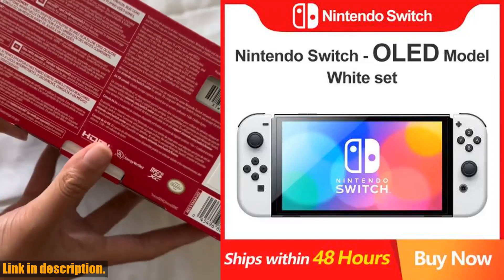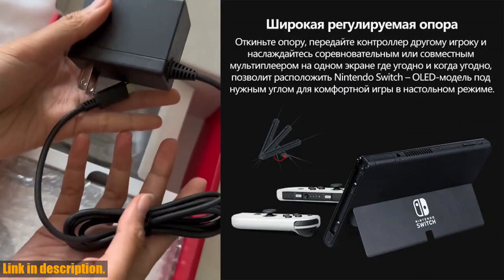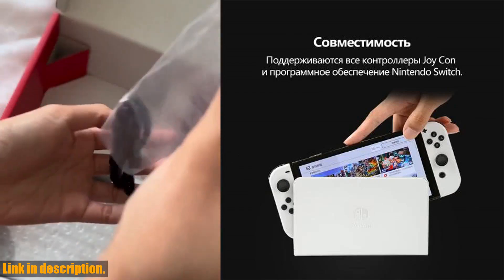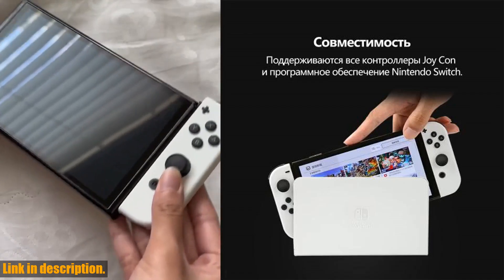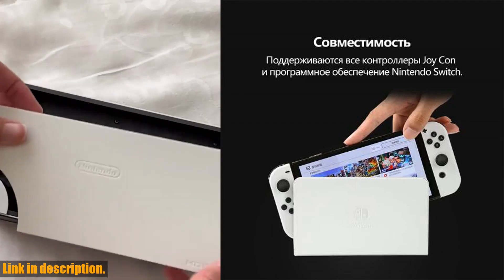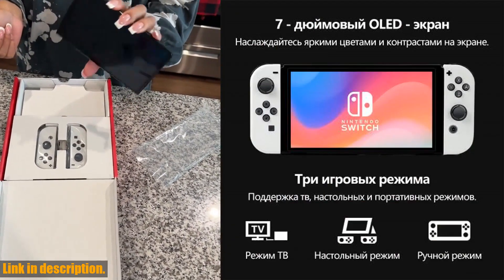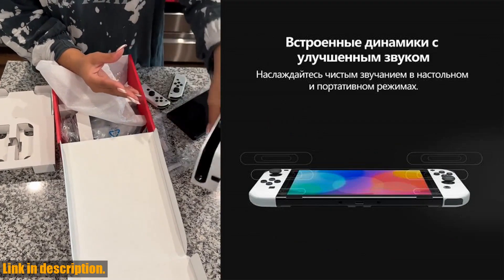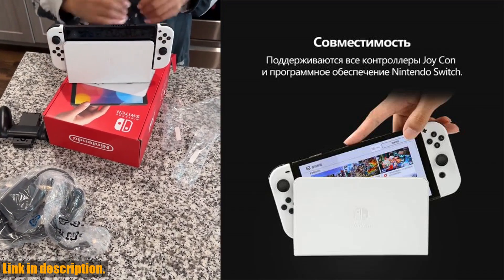Unboxing the Nintendo Switch OLED Game Console! Is it worth the hype?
Buy and Review Nintendo Switch OLED Game Console White Neon Pokemon and Splatoon 3 Multi Color Optional 7 Inch OLED Screen Available on Aliexpress Shop
- Nintendo Switch OLED Game Console White Neon Pokemon and Splatoon 3 Multi Color Optional 7 Inch OLED Screen Available

Upgrade your gaming experience with the highly-anticipated Nintendo Switch OLED Game Console in stunning White Neon. With its 7-inch OLED screen, vibrant visuals, and multiple color options, this console is a game-changer.